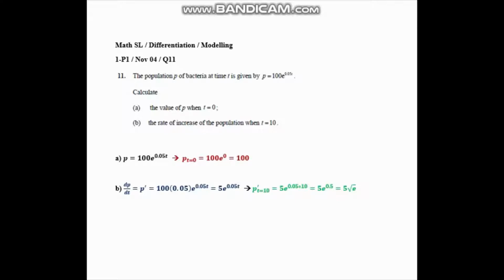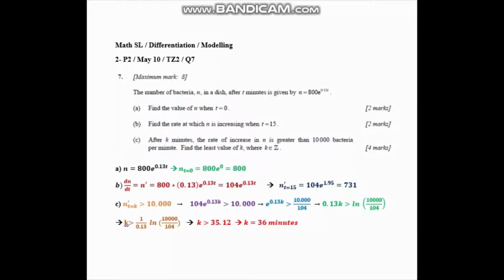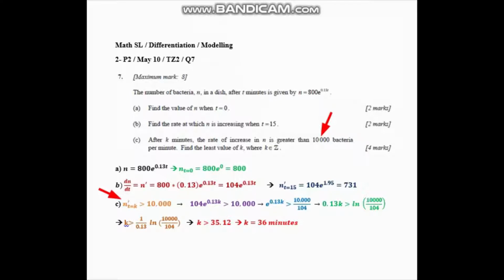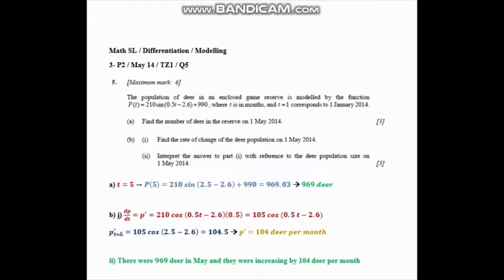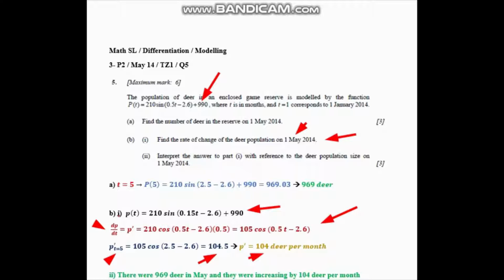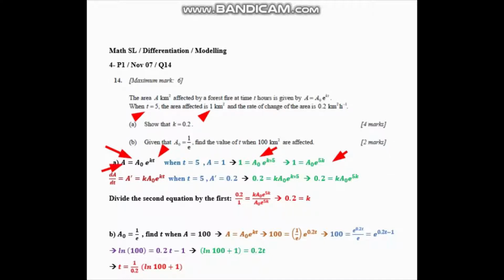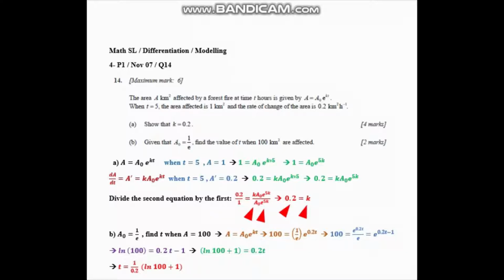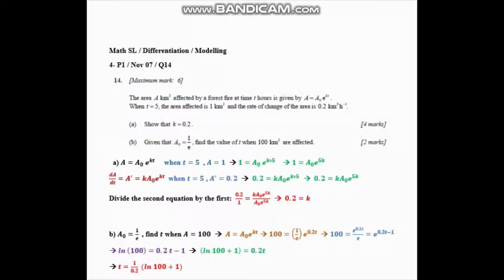Math SL Differentiation Modelling